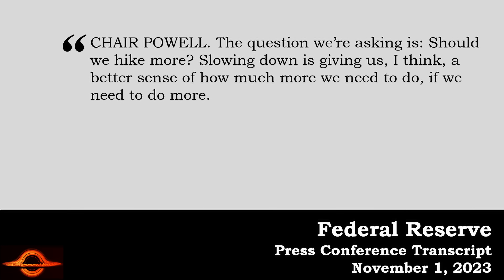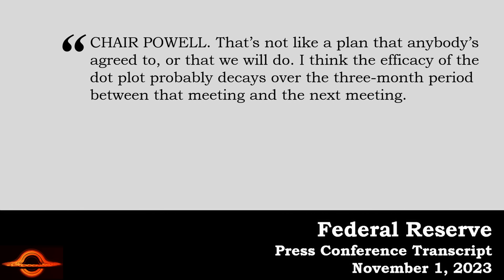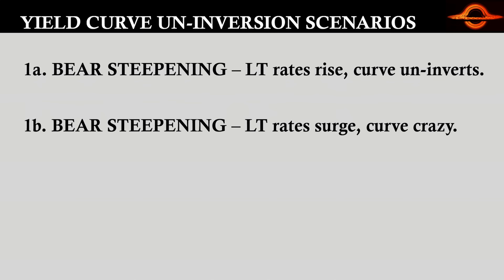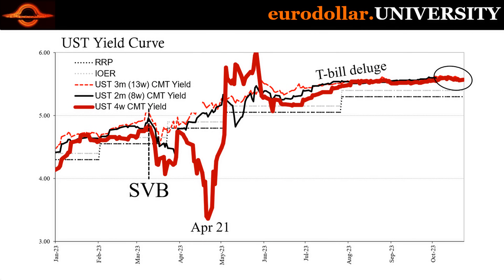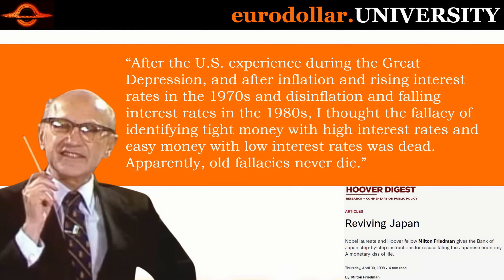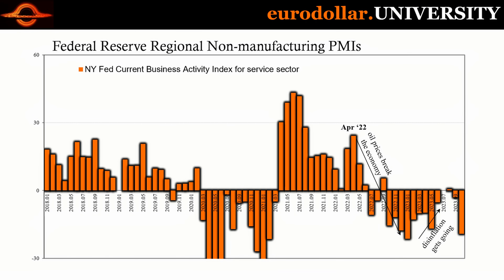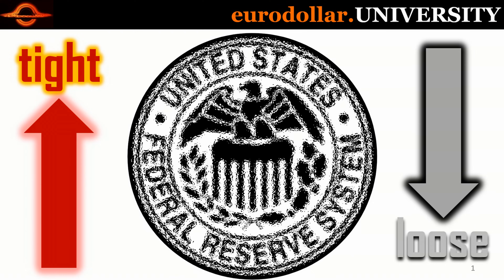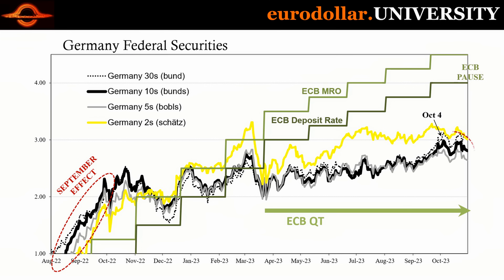Is The Yield Curve About to Un-invert? What Would That Mean?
The Fed indicated it may be done with rate hikes, but that's only the place to start. Is the yield curve about to come un-inverted? If so, what would that mean? The answers all depend on which direction it goes. Unfortunately for most people, they have no idea what either one means. Central banks have everyone thinking things backward. So, let's decode some curve scenarios and make real sense of them.

Eurodollar University's Money & Macro Analysis

Transcript of Chair Powell’s Press Conference Opening Statement
November 1, 2023